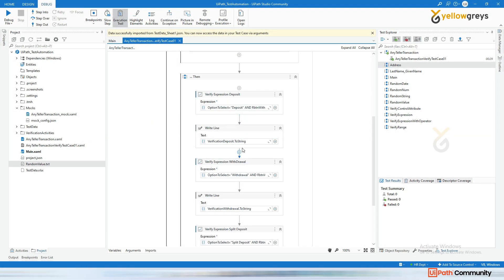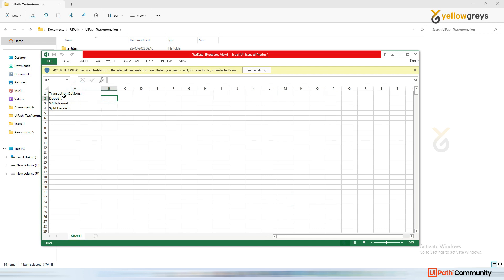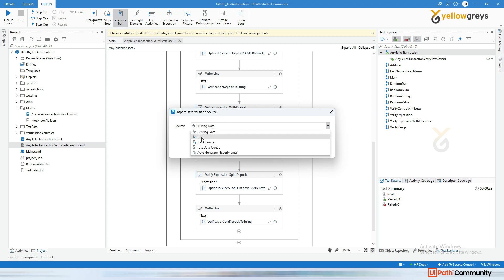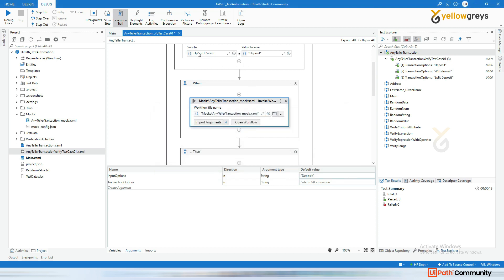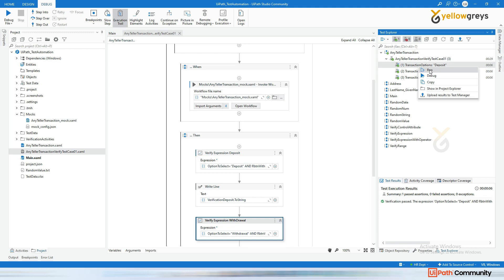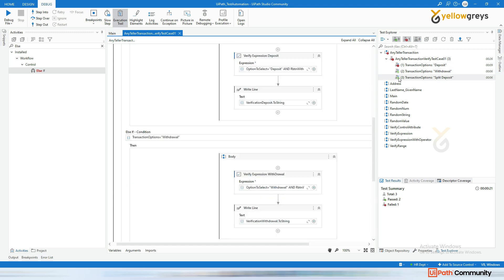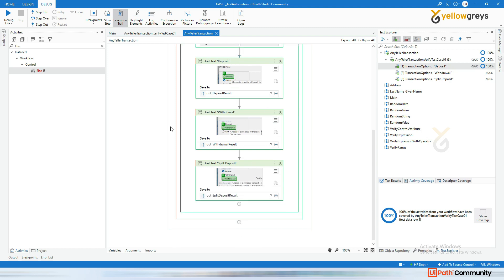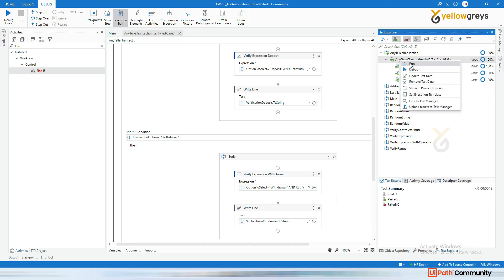Application Testing with Excel Test Data in UiPath Test Suite | Step-by-Step Guide | English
Discover the power of using Excel test data for application testing with UiPath Test Suite! In this comprehensive video tutorial, we walk you through the process of leveraging Excel spreadsheets to drive your testing efforts. Learn how to seamlessly integrate test data from Excel into UiPath Test Suite, enabling you to efficiently perform application testing and ensure quality results. Follow along as we guide you through the setup, execution, and analysis of test cases using Excel test data in UiPath. Whether you're a beginner or an experienced tester, this video is your ultimate resource for mastering application testing with Excel in UiPath Test Suite. Don't miss out on this opportunity to enhance your testing skills and elevate your automation projects!